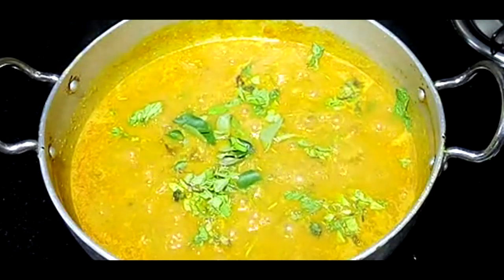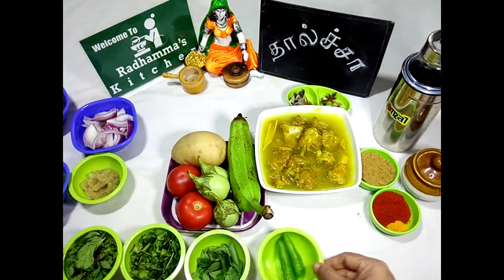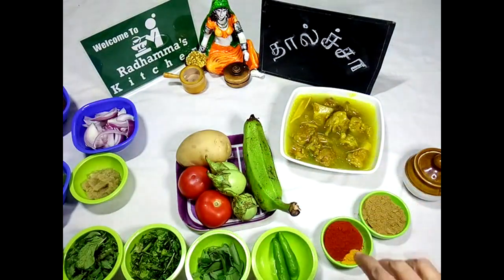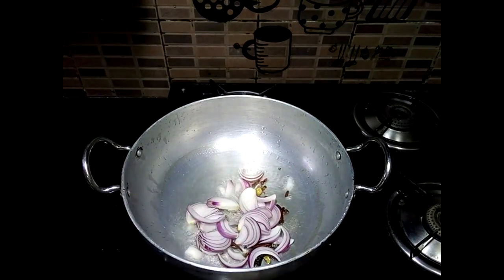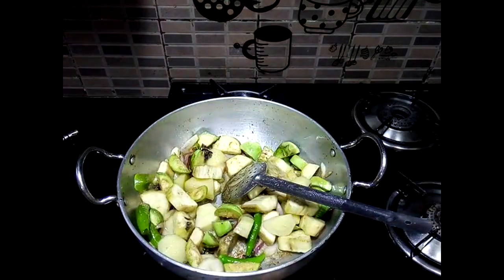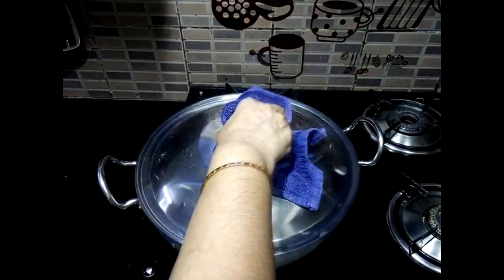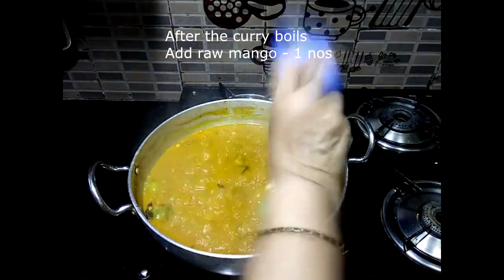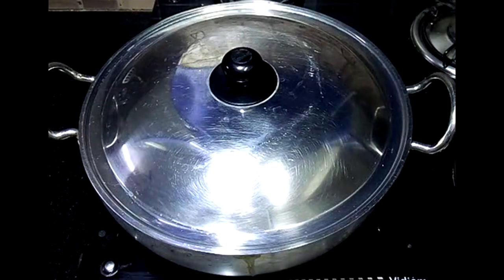Mutton Dalcha(English Subtitle)| Ghee rice combo| Mutton sambar| Radhamma's Kitchen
I Thank you for visiting Radhamma's Kitchen, I want to share my 45 years of cooking experience with both Indian and continental cuisine. Please try them and share your comments and suggestions to improvise them further. (Remember - Everyone can Cook!!)

ராதாம்மா சமையலறைக்கு வருகை தந்தமைக்கு  நன்றி. என் 45 வருட அனுபவங்களில், இந்திய மற்றும் கான்டினென்டல் உணவுகளை உங்களுடன் பகிர்ந்து கொள்ள விரும்புகிறேன். மேலும் மேம்படுத்துவதற்கு உங்கள் கருத்துக்களையும் மற்றும் பரிந்துரைகளையும் Comments சேர்க்கவும்.

Ghee rice, Jeera rice, plain rice, Biryani, gets its best compliment from Mutton Dalcha, one of the best sides that you can think of. Try this mouth watering recipe. May look difficult but is very very simple and easy to cook. Please try and let me know.